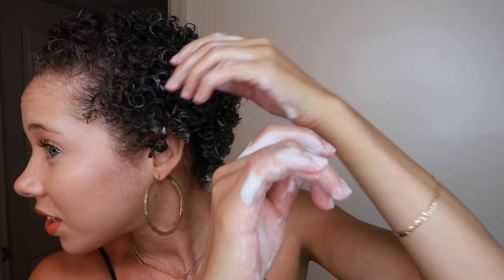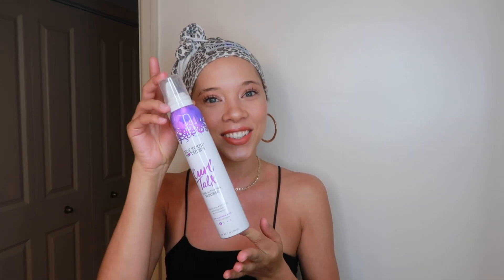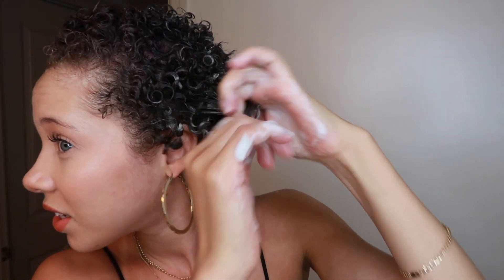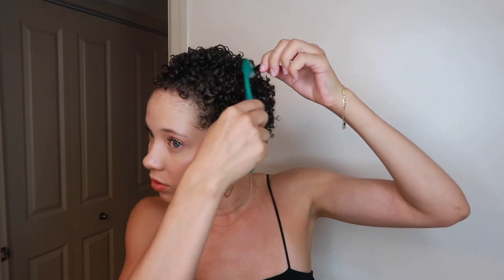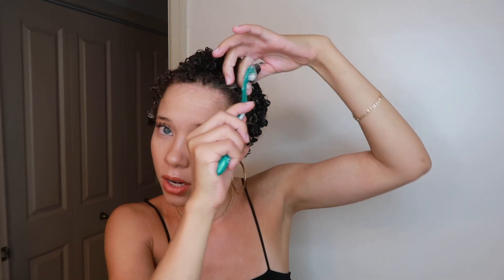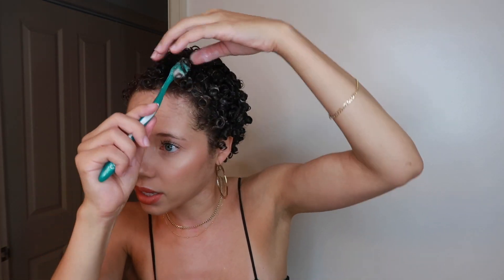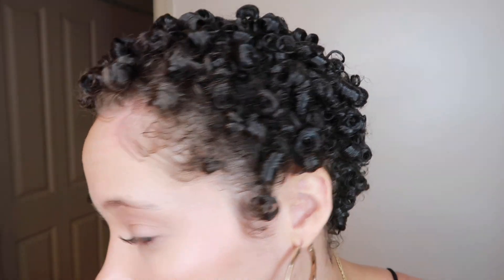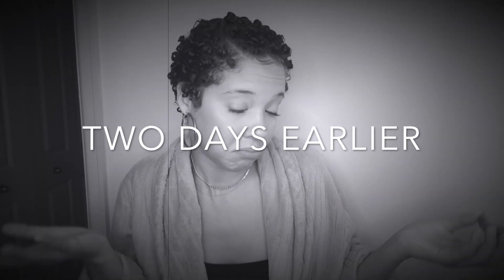SILICONE FREE MOUSSE REVIEW | 👀 Watch until the end for the truth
What are your thoughts on the Not Your Mothers Curl Talk Moose?

It’s always a hit or miss trying out new products on curly hair but it’s fun to experiment with you guys! Keep an eye out for PART TWO!! 👀